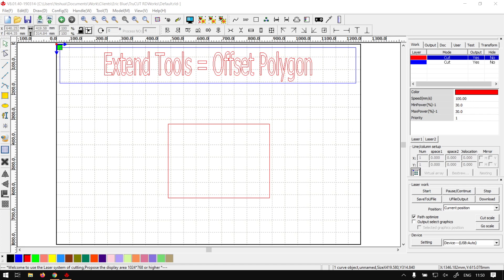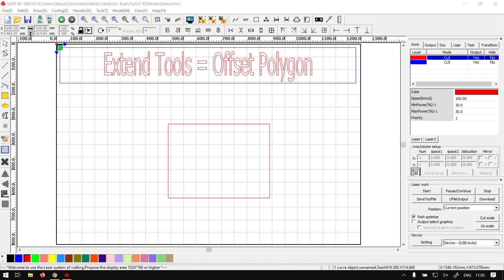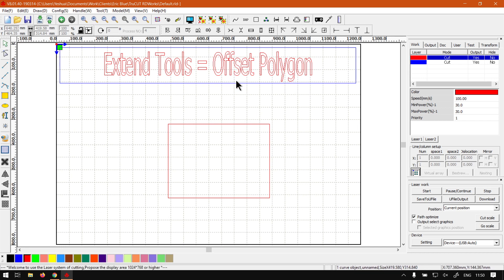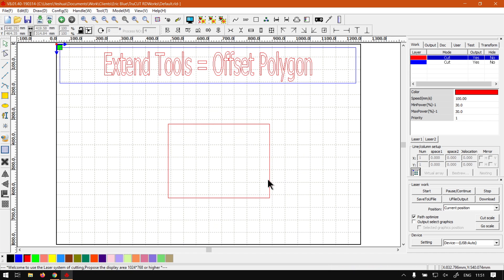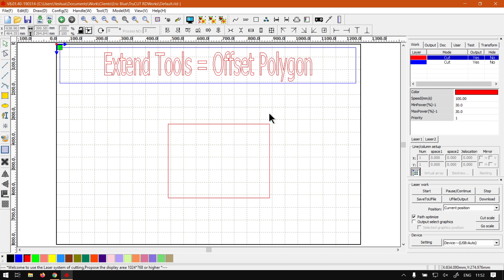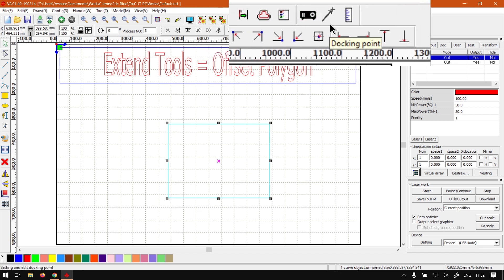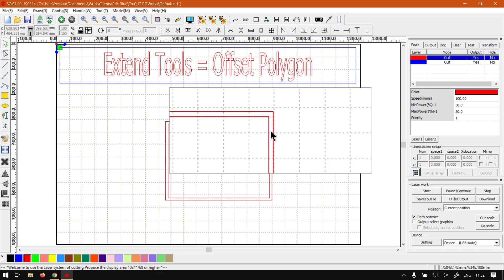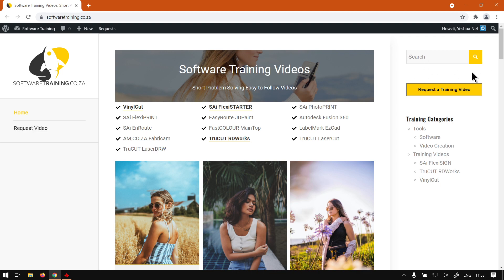TruCUT RDWorks the Offset Polygon Tool Overview (Part 7) Extended Tool Bar Mini-Series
When you looking at engraving or having multiple cut lines of the same shape, this tool might be of use.

The Offset Polygon feature can be used for so many different purposes, so knowing the basics of what it does should help to give you a better understanding of when to use it.

This video is part of a Mini-Series. Next video covers Data Check. Previous video covered Delete Overlaps.